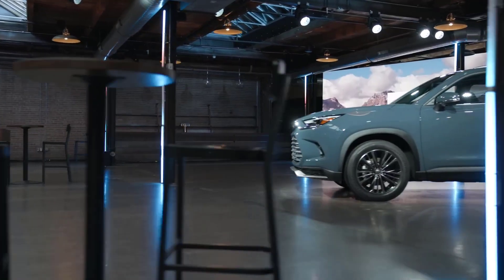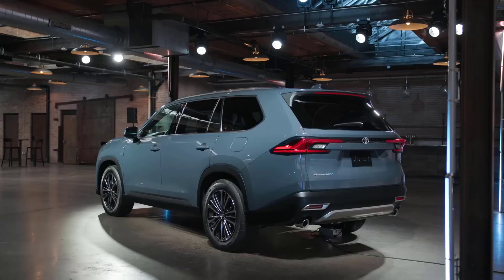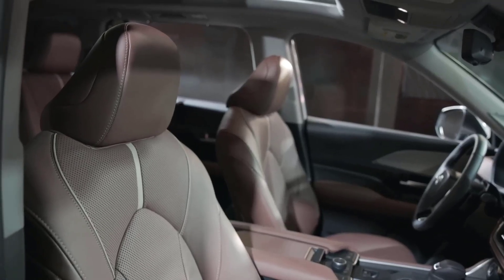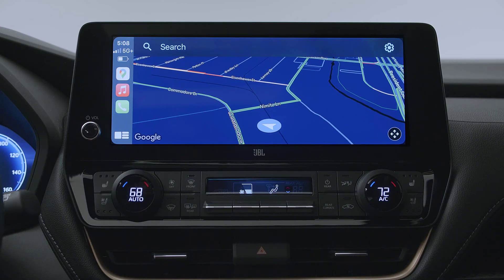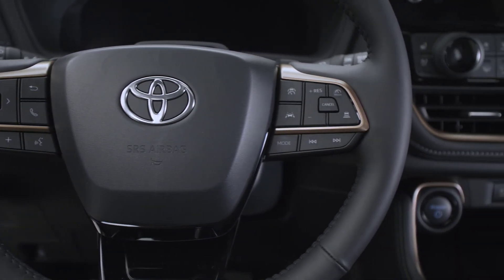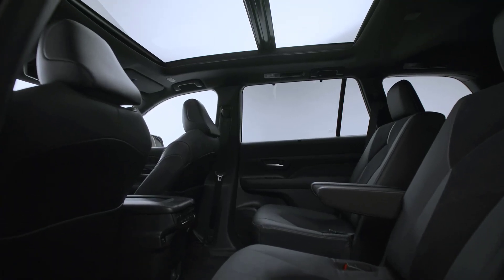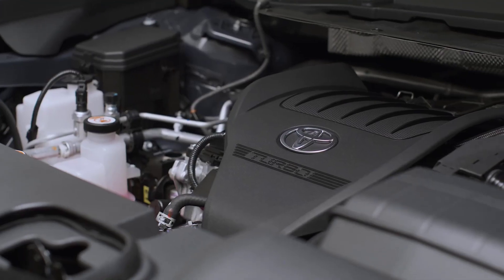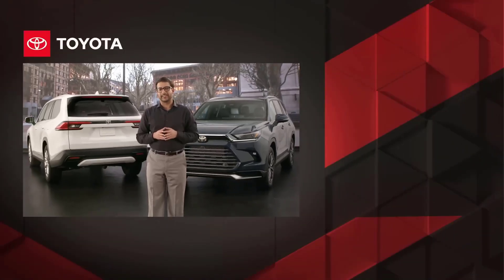New 2024 Toyota Grand Highlander | An Enlarged Electrified 3-Row Family SUV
First Look: The 2024 Toyota Grand Highlander Is More Than Just a Grander ’Lander
All-new, all-different SUV poised to take on the Palisade, Telluride, and Atlas competitors.
Meet Toyota's all-new 2024 Grand Highlander, which, despite its name, is not actually just a bigger Highlander (or a poshed-up one, as Jeep's Grand Wagoneer is to the regular Wagoneer). The three-row Grand Highlander SUV is actually a completely new vehicle, larger than the Highlander and intended to compete against the likes of the Hyundai Palisade, the Kia Telluride, Volkswagen Atlas, and even Jeep's Grand Cherokee L.

This new addition to the lineup is the big family SUV that Toyota needs to compete in the always growing 3-row midsize SUV segment. The GrandHighlander takes the smaller Highlander and stretches the overall length by 6" to give the 3rd row adult friendly space. Its also available with 3 different powertrains, including two hybrid models. It goes on sale this Summer.

2024 Toyota Grand Highlander
Toyota Grand Highlander
This 2024 Toyota reveal showcases the first in-depth look at the best family van, the Grand Highlander.